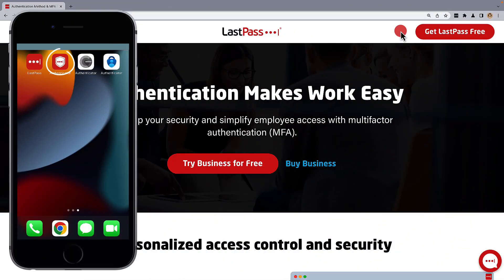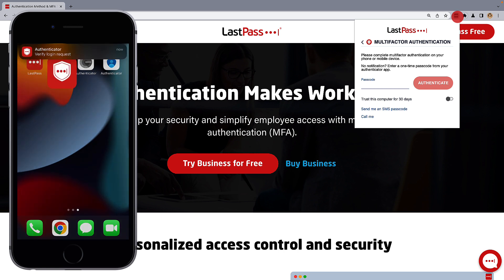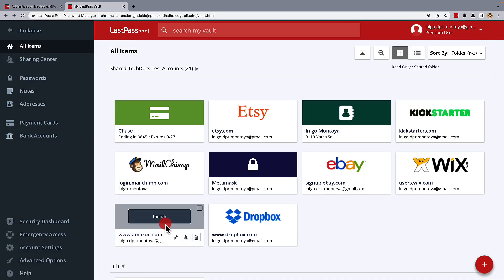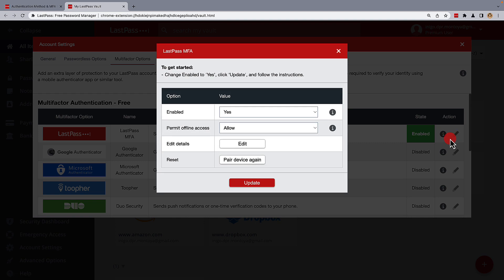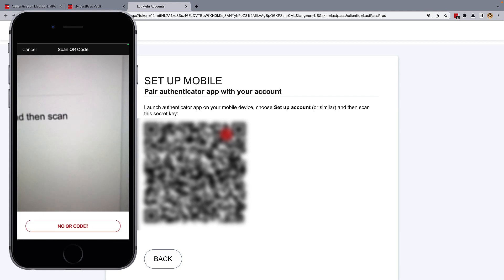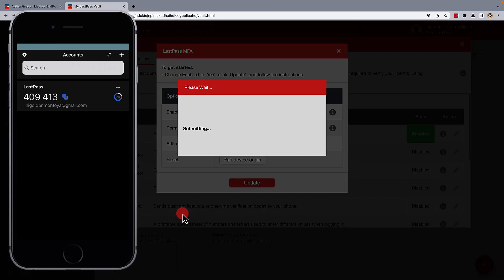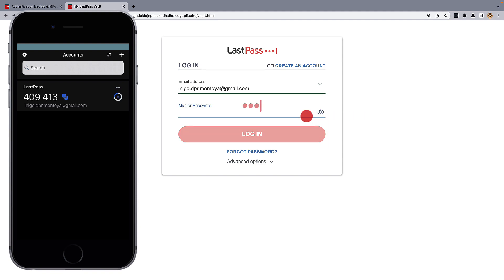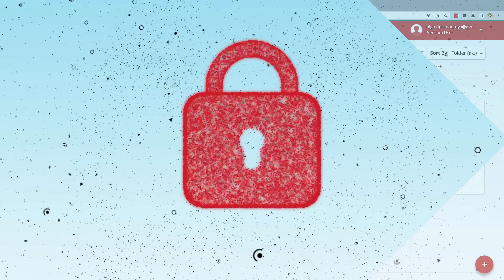Regenerate the Secret Key for LastPass Authenticator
Using LastPass Authenticator on your mobile device, also known as LastPass MFA, is a great way to secure your LastPass Vault with Multifactor Authentication. This authentication pairing is unique, as after notifying you of the login request, you can simply accept the request rather than enter in a code. But if you need to re-associate LastPass Authenticator with your account for some reason by regenerating the secret key, here’s how